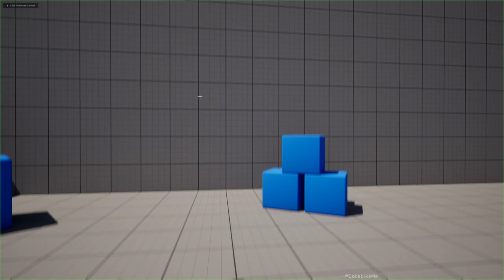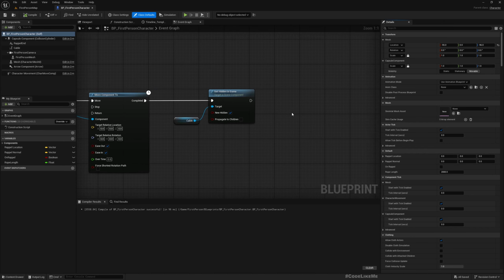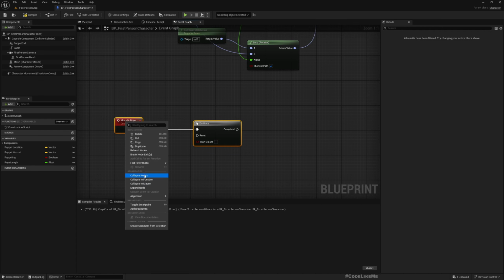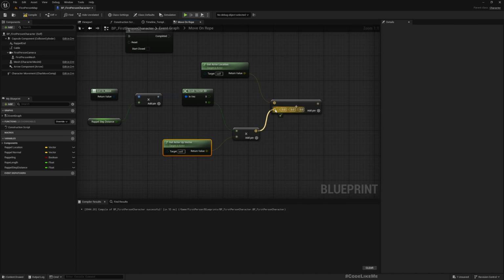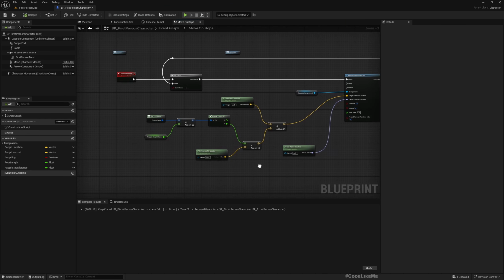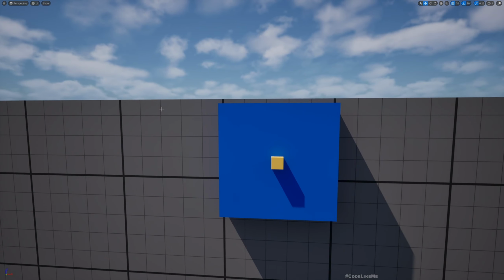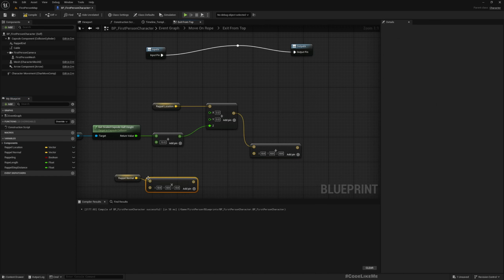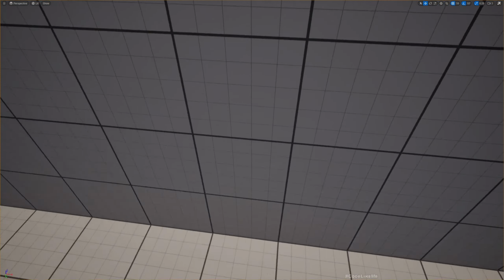Unreal Engine 5 Rappel System Tutorial - Part 3 - Climb Up On Rope and Exit From Top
This is the 3rd part of the rappel system in Unreal Engine 5 tutorial. In this system, we can place objects in the level that represent rappel points and player can attach a rope/rappel onto these points and climb up or rappel down along vertical walls. When rappel up, once player reach the top of a wall and if up/forward movement input is pressed, the character will climb up the wall and stand up. If player reach the bottom of the wall, or any time at the middle, player can release the rope and fall on the ground.
In this episode, we will work on how the character climb up on rope and exit the rope from top side.